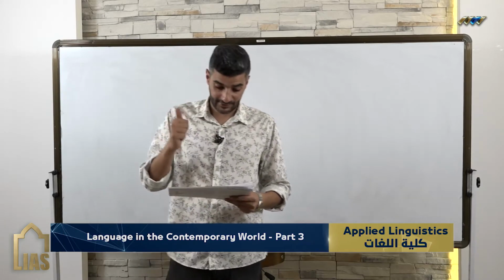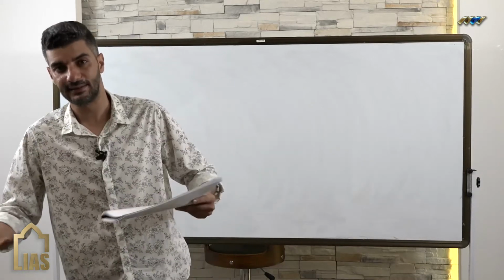المحاضرة (7)|مجمع ليبيا للدراسات المتقدمة|Applied Linguistic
المادة: Applied Linguistic
المحاضرة: السابعة
عنوان المحاضرة: Language in the Contemporary World - Part 3
المحاضر: د. أحمد المجراب
الجامعة: جامعة بنغازي

مجمع ليبيا للدراسات المتقدمة مؤسسة رائدة في مجال تأهيل الطاقات البشرية في ليبيا من خلال تقديم برامج تعليمية وتدريبية وأبحاث تساهم في التعامل مع التحديات الاجتماعية والاقتصادية في المنطقة. للمزيد عن المجمع يمكنم زيارة: